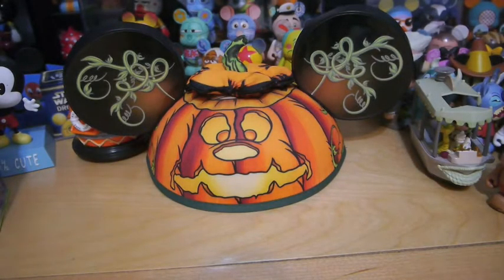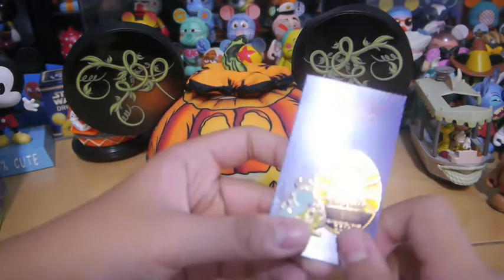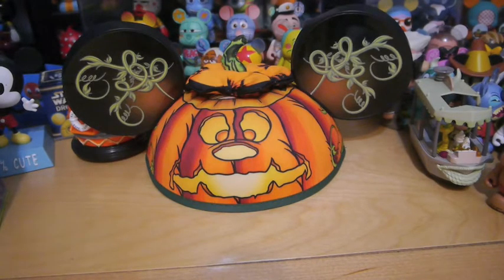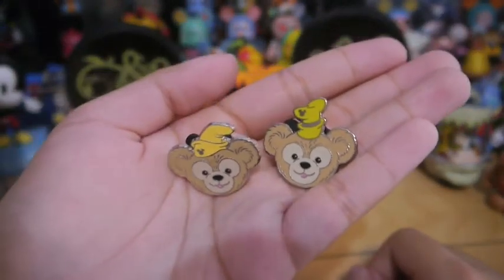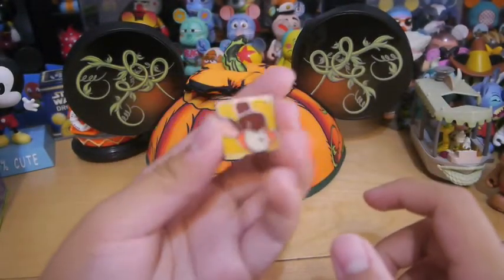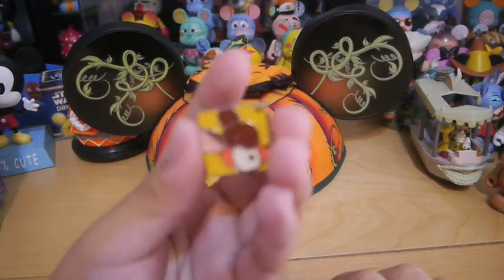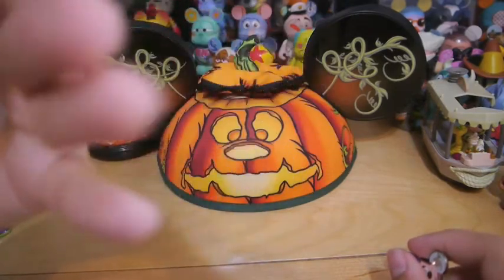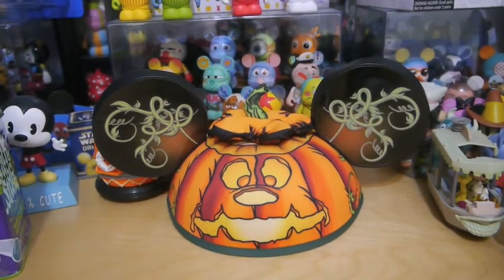DISNEY PIN HAUL! *WDW EDITION*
Here is my haul of pins that I bought and traded at the Walt Disney World Resort! What does it look like? Watch the video to find out!
*All opinions are my own. I was not referenced to make these videos. It is of my own choice. The Disney Company did not tell me to showcase their items. Songs by Apple iMovie:
Sideman Strut Long
Carousel
Thunder Clap